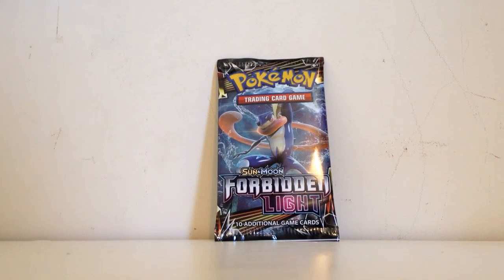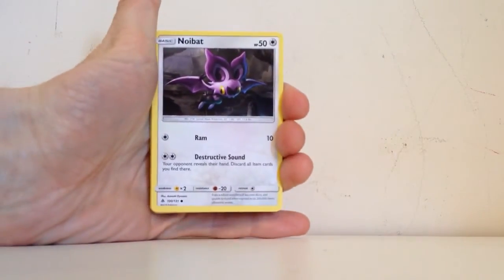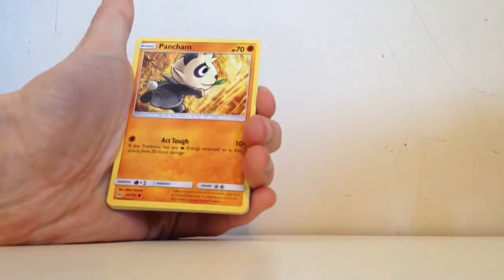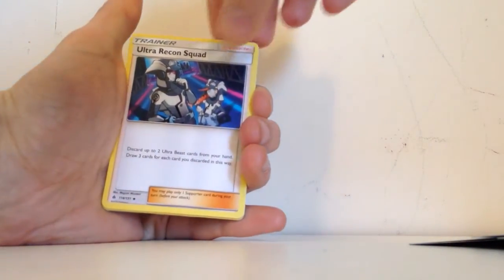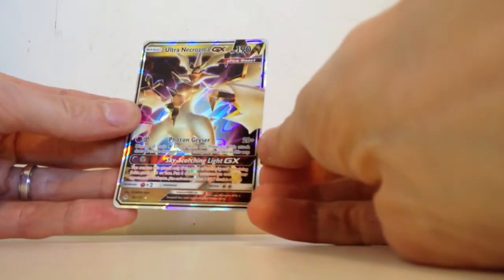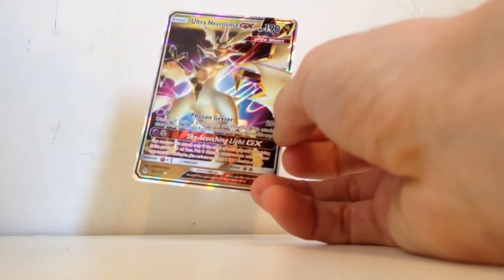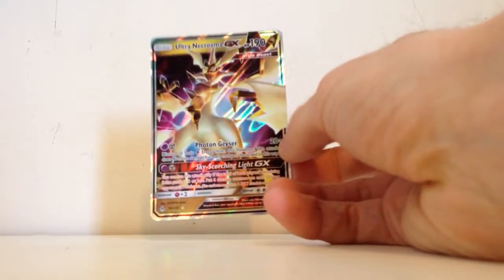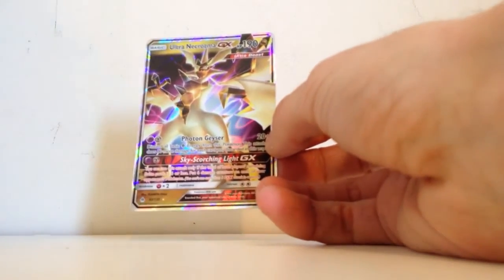Forbidden Light Pokemon Booster Pack Opening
@SquirtleOpening - Twitter